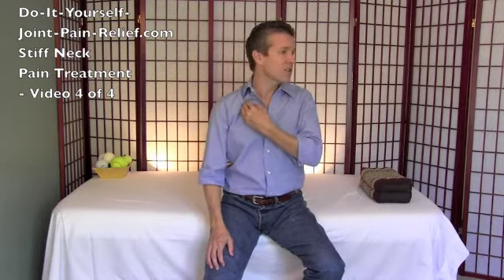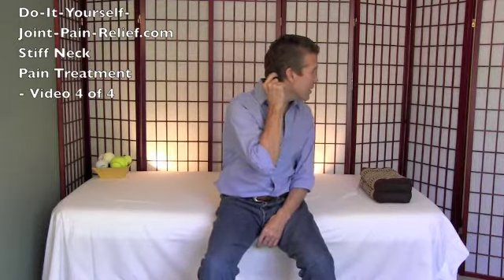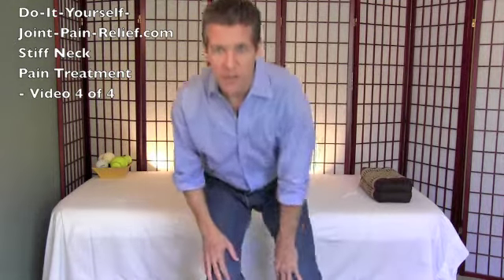Stiff Neck Pain Treatment - Video 4 of 4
Learn how to self-administer a highly effective stiff neck pain treatment, for FREE.  If you are seeking a natural remedy for your stiff neck, this website has what you need.